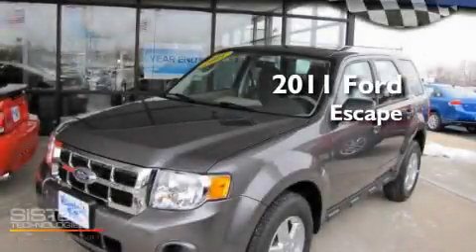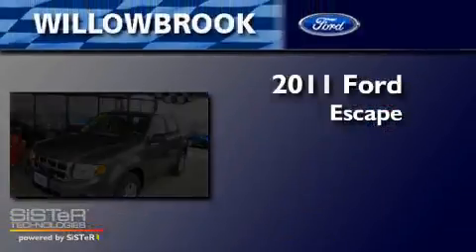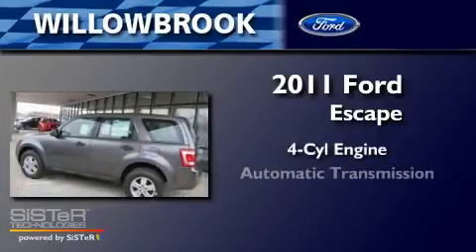2011 Ford Escape Willowbrook IL